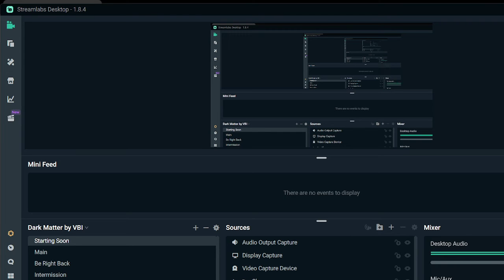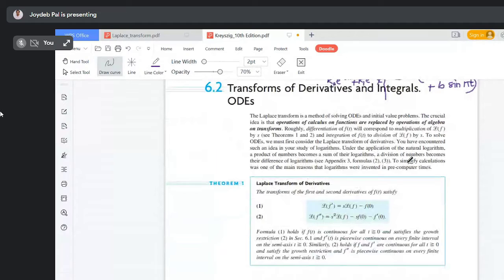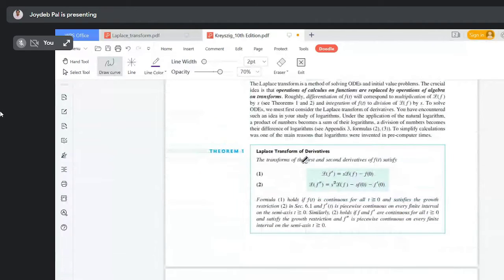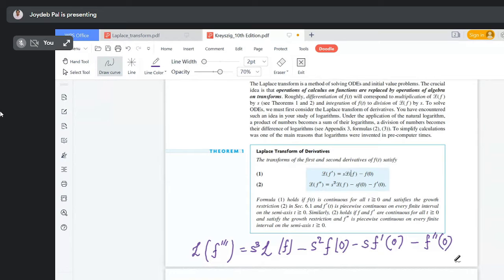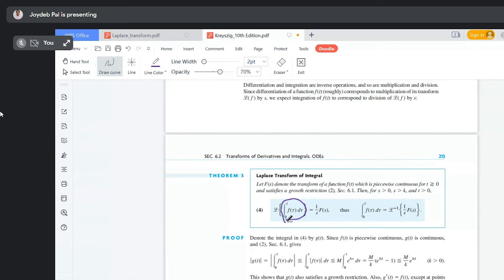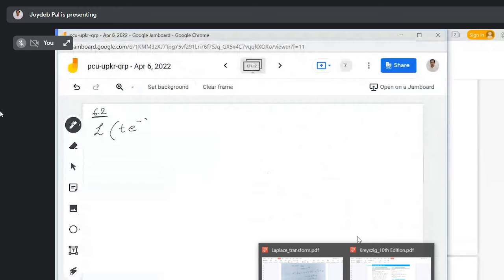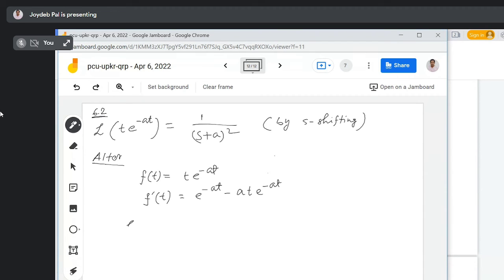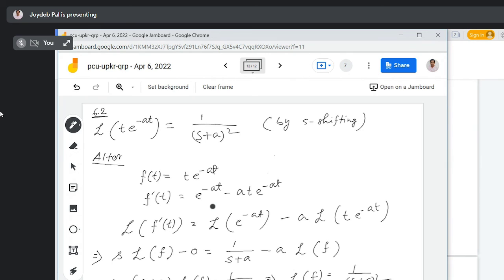MATHS [11TH APRIL,2022 MONDAY]